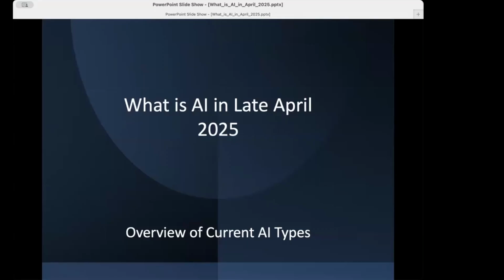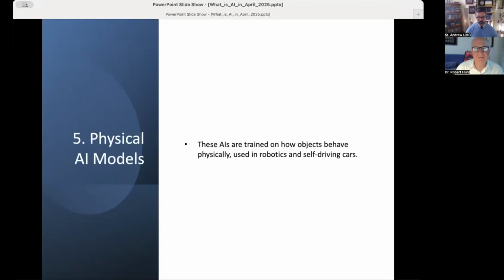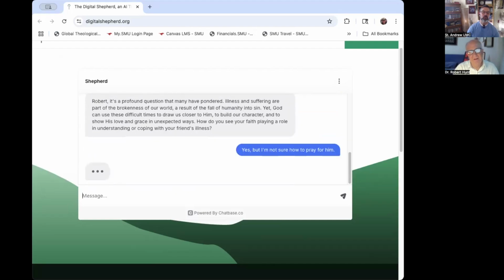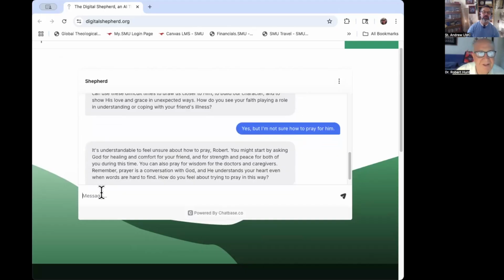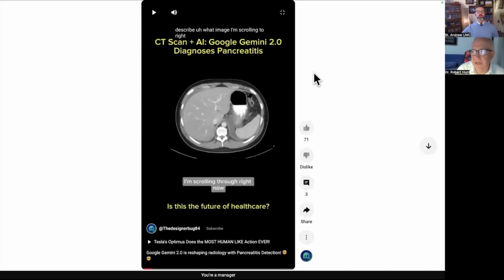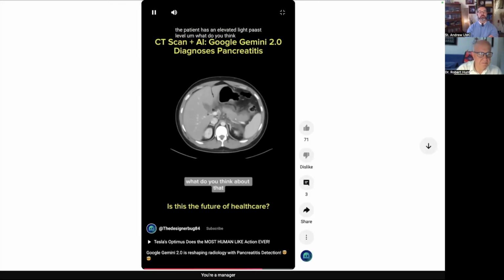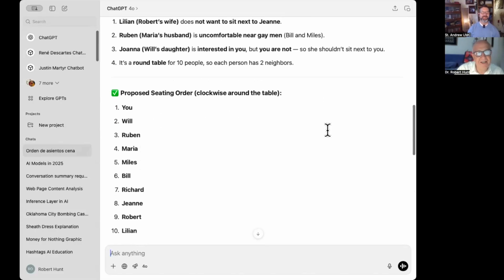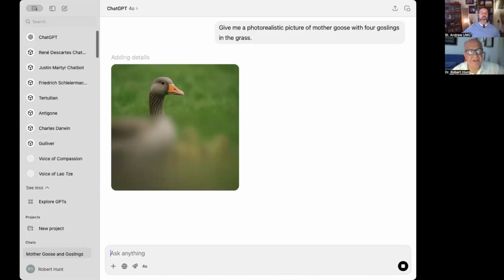All Brain & No Soul: Humanity in an A.I. Age - Session 3